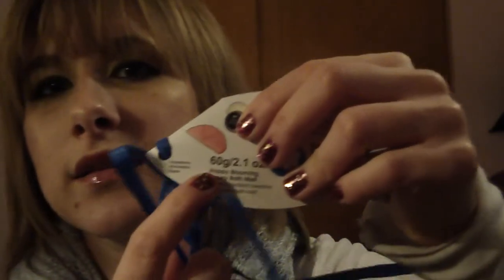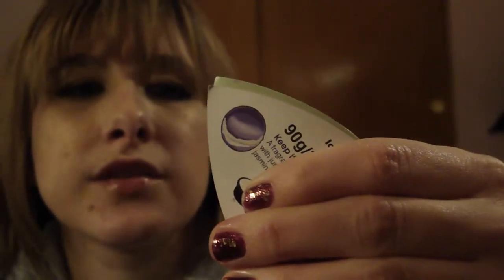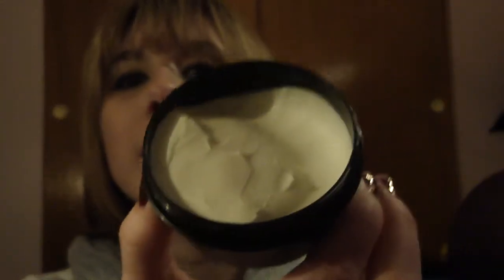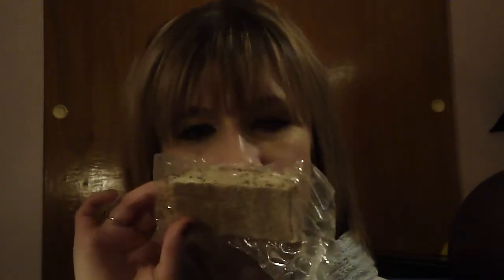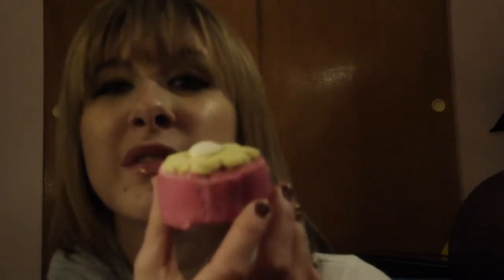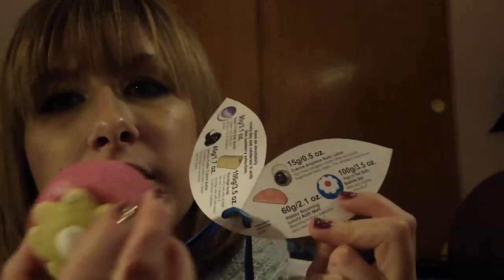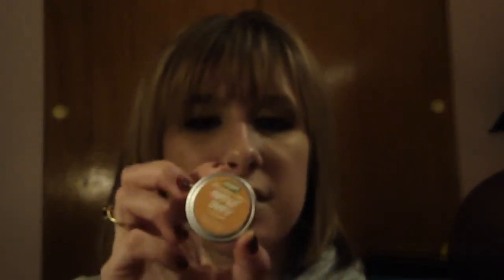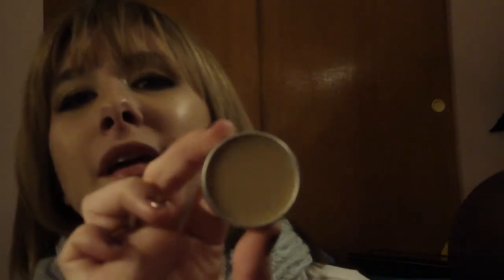Pre-holiday goodies(MAC and Lush)